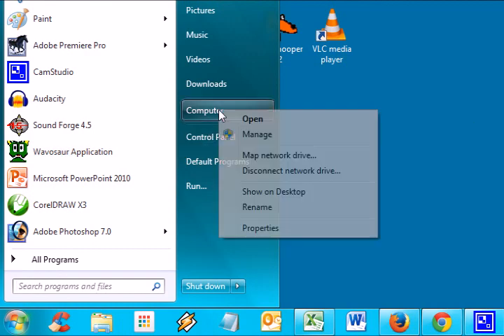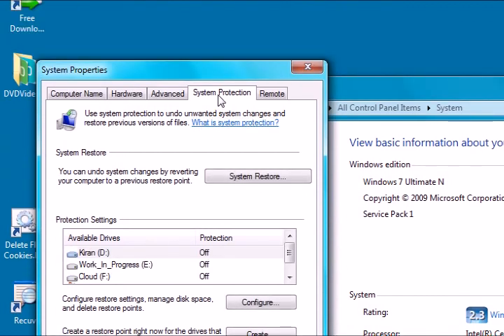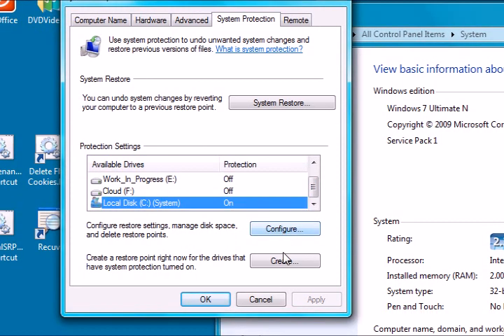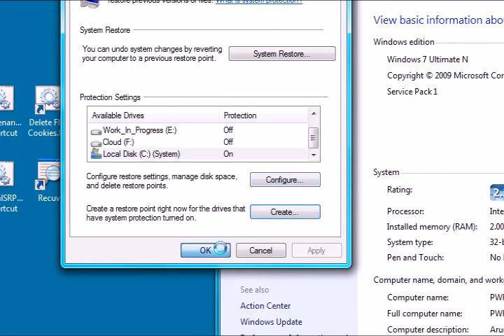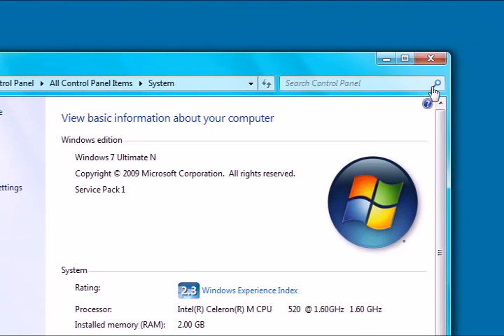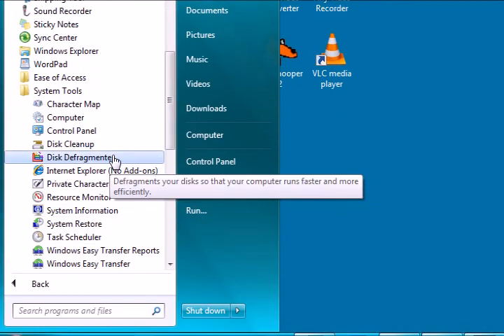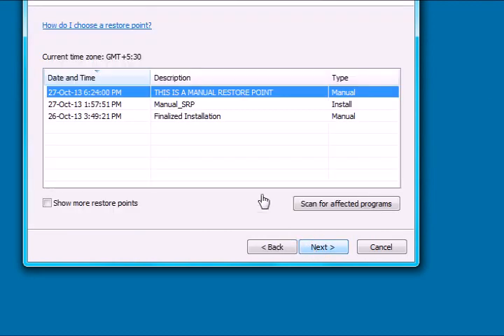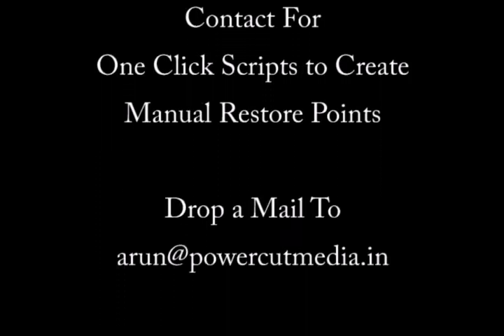How To Create Manual Restore Points In Windows 7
Creating Manual Restore Points in Windows 7 using Windows GUI is a little tough as you can't find the option easily. This video explains how to do it using the GUI Wizard. You can also ask for script to create manual restore points in Windows 7.